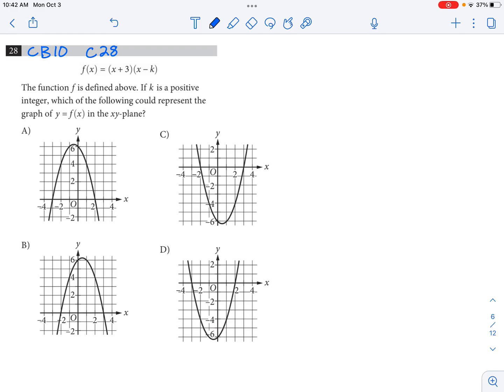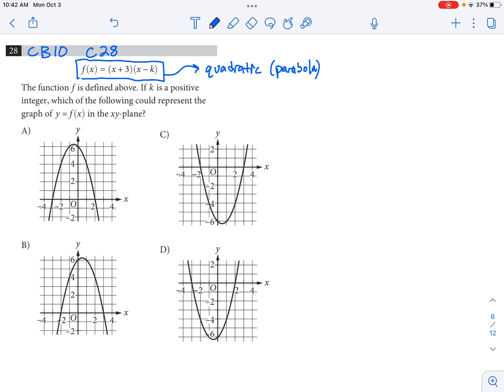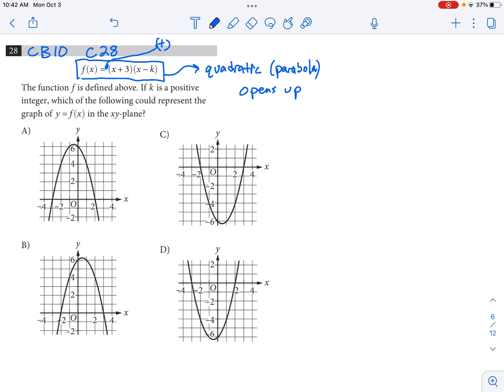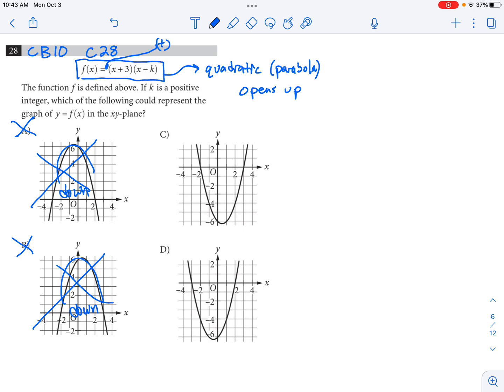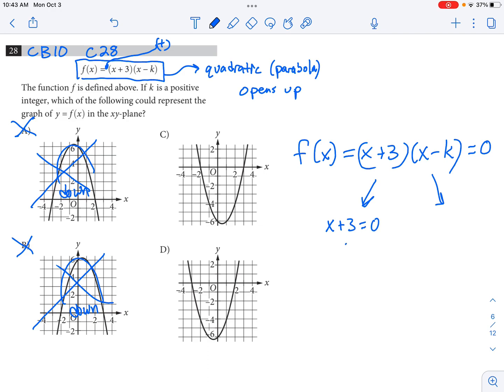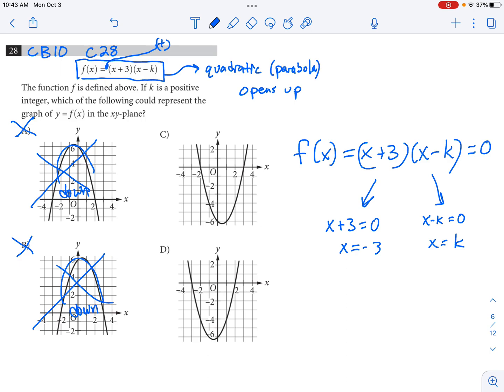College Board Practice SAT 10, Calculator Allowed #28